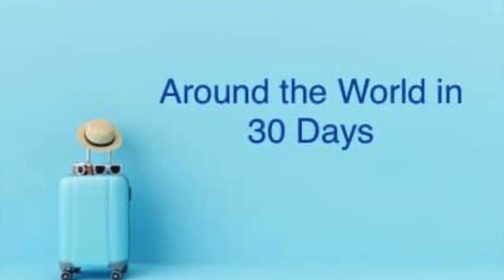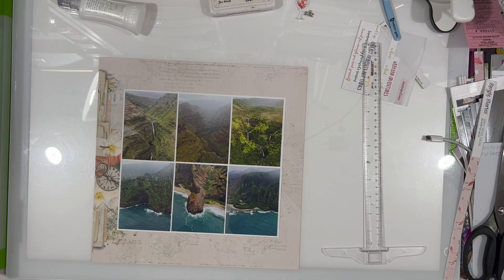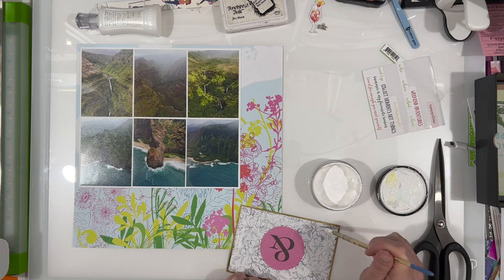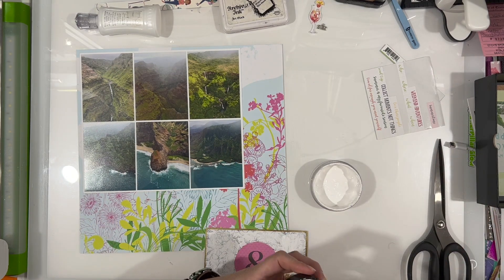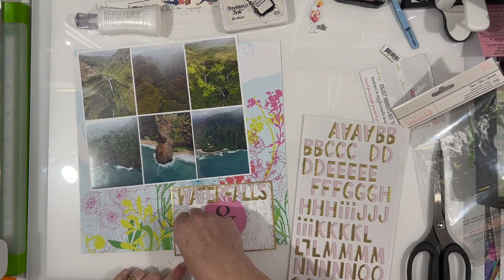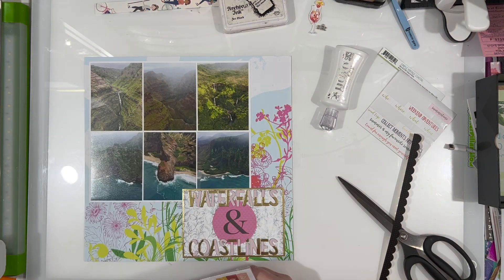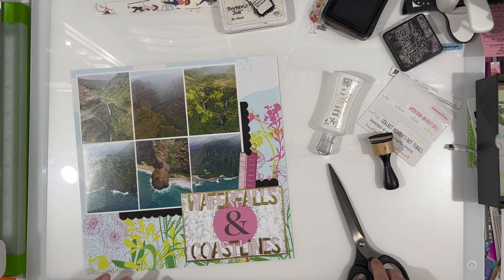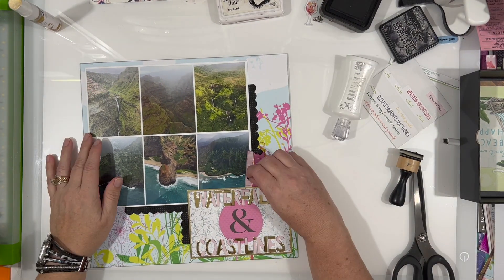Scrapbooking Process Video: Waterfalls & Coastlines (Around the World in 30 Days)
Thanks so much for spending time with me today, I hope you enjoy the travel-themed layouts created for this series. Don't forget to check out the other people playing along:

Rebecca Lockhart Scraps Rebecca Lockhart Scraps - YouTube
Steakgoddess Steakgoddess - YouTube
Scrapping on the Fly Scrapping On The Fly - YouTube
She’s Crafty She’s Crafty - YouTube
Kelsey Cherry Kelsey Cherry - YouTube
Moira O’Reilly Moira OReilly - YouTube
Mel W Scrapping Mel W Scrapping - YouTube
Desirees Tale Desiree's Tale - YouTube
Floppy Eared Farm Floppy Eared Farm - YouTube
Roni Sue Scrapper Roni Sue Scrapper - YouTube
Shannon Blinn Shannon Blinn - YouTube
Paper 2 Pages Papers_2_Pages - YouTube
Drop the color Sonia Drop the color Sonia - YouTube
Scrappy Kathy Scrappy Kathy - YouTube
Sarah Davies Sarah Davies - YouTube
Scrappykea Scrappykea - YouTube
JQCrafty JQCRAFTY: If its not crooked, I didn't create it - YouTube
Christys Beautiful Life Christys Beautiful Life - YouTube
Scraphappy ScrapHappy - YouTube
Kaezmum Kaezmum - YouTube
Vanessa Bell Vanessa Bell - YouTube
Pineapple Papers Crystal Barrett Pineapple Papers - YouTube
Life on Paper My Life on Paper - YouTube
Watch Cheryl Scrap Watch Cheryl Scrap - YouTube